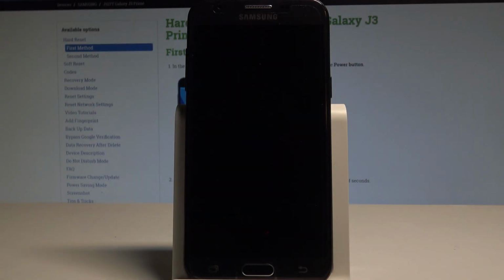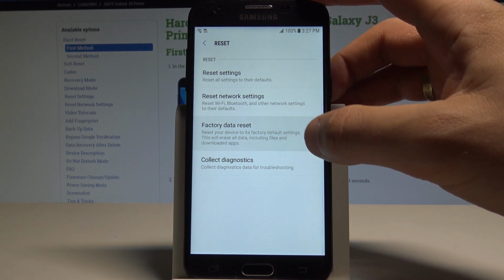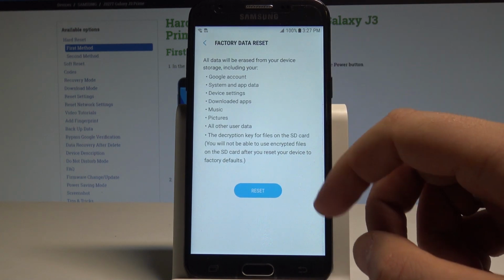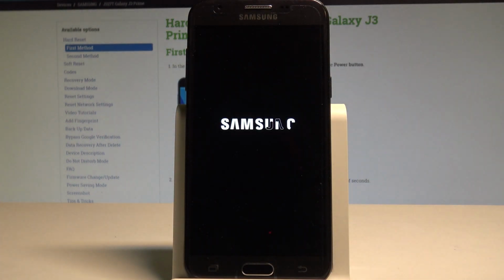How to Factory Reset SAMSUNG Galaxy J3 Prime - Wipe Date / Restore Defaults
The easiest way to remove all persona data from SAMSUNG Galaxy J3 Prime. Check out how to accomplish the hard reset operation by using the SAMSUNG Settings. In just a few steps you can erase all personal data, customized settings and installed apps. As a result your SAMSUNG Galaxy J3 Prime will be as new, without any errors or personal content.

How to hard reset SAMSUNG Galaxy J3 Prime? How to master reset SAMSUNG Galaxy J3 Prime? How to delete all data from SAMSUNG Galaxy J3 Prime? How to wipe data in SAMSUNG Galaxy J3 Prime? How to erase everything from SAMSUNG Galaxy J3 Prime? How to restore defaults in SAMSUNG Galaxy J3 Prime? How to format SAMSUNG Galaxy J3 Prime? How to reset SAMSUNG Galaxy J3 Prime?